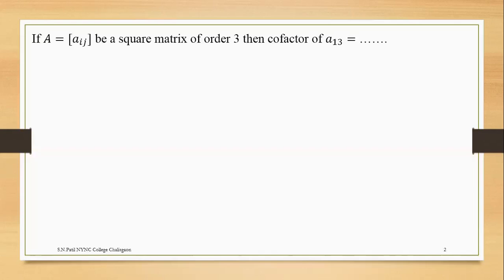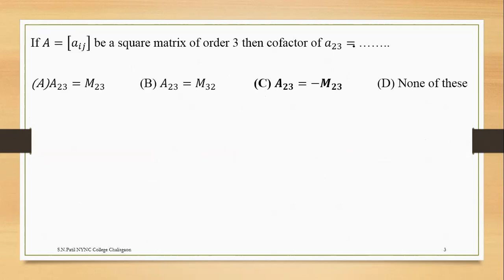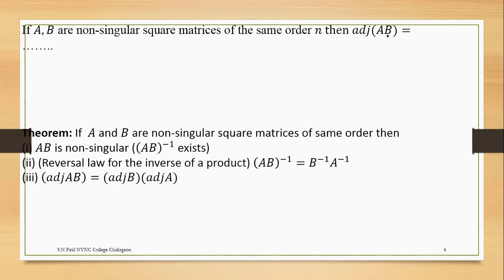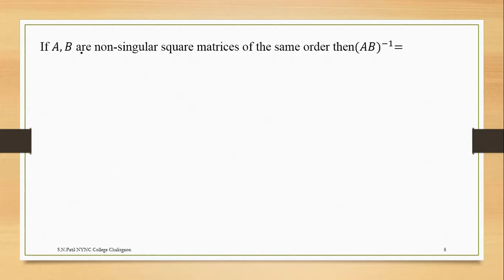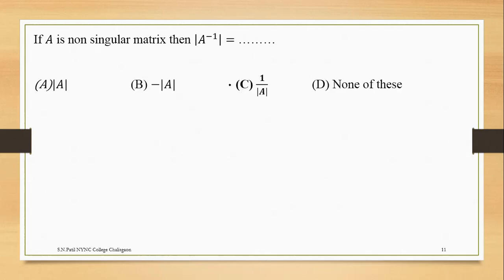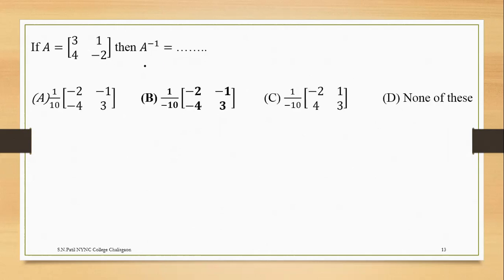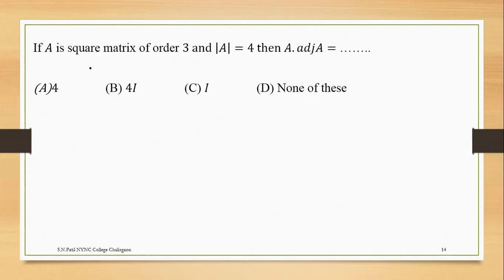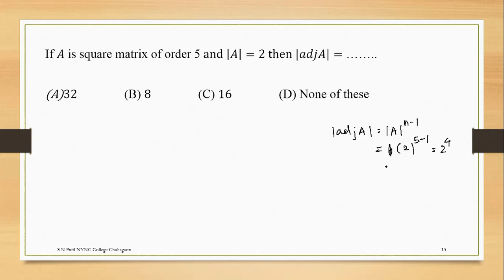MCQ on Unit 1 Matrix Algebra